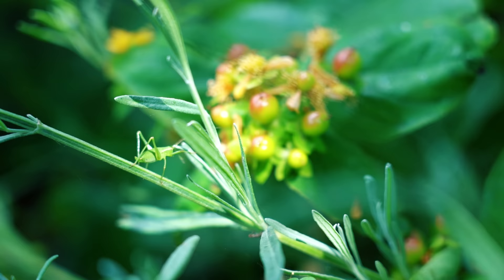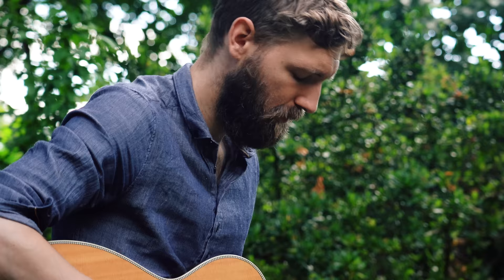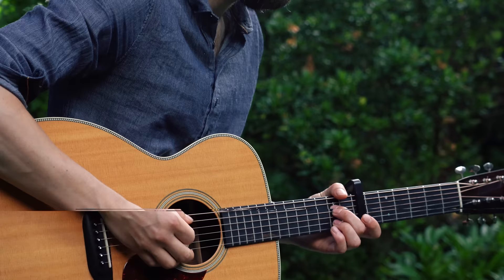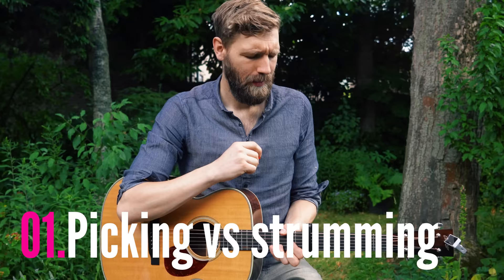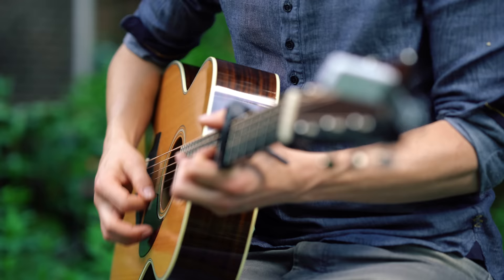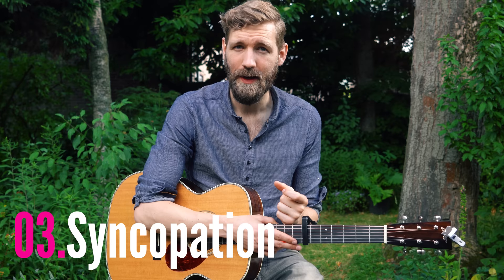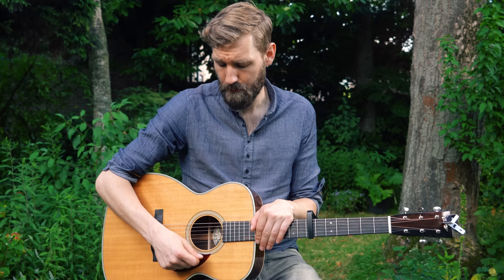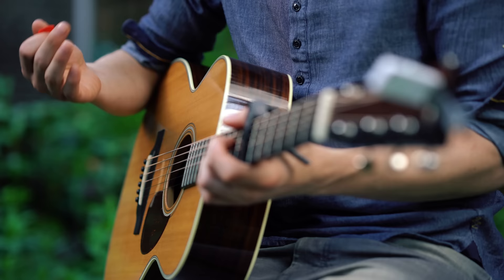Why do so many play this riff wrong? #4 | The Beatles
This video is about one of the most beautiful songs on the acoustic guitar. I'm exploring the techniques used in this classic intro!

▶GUITAR◀
Collings OM2H

Paul